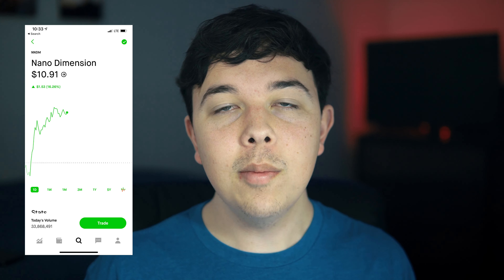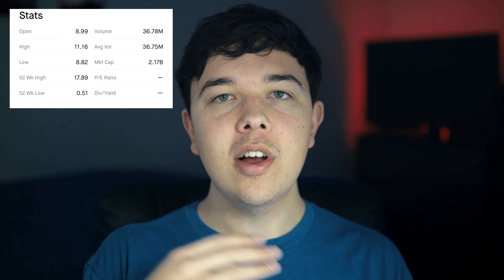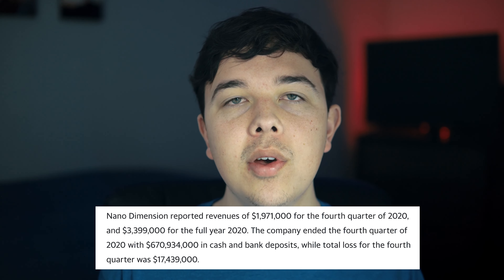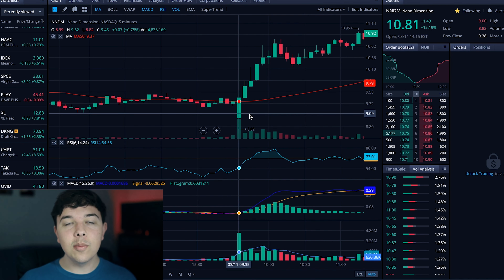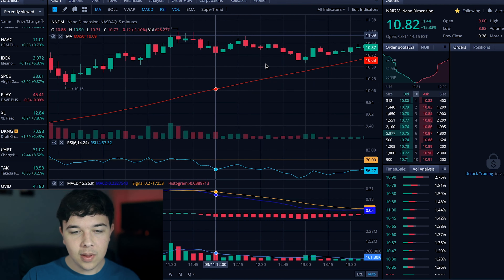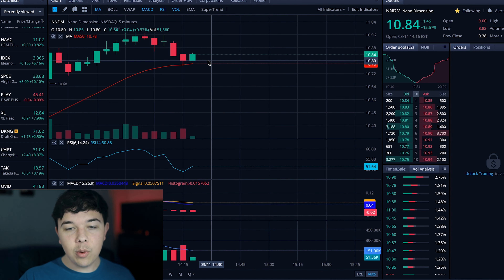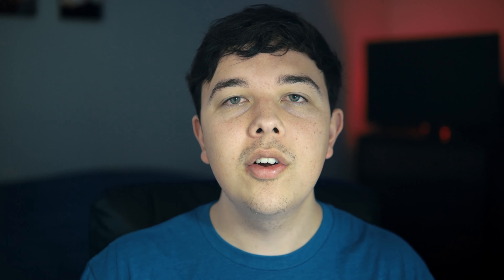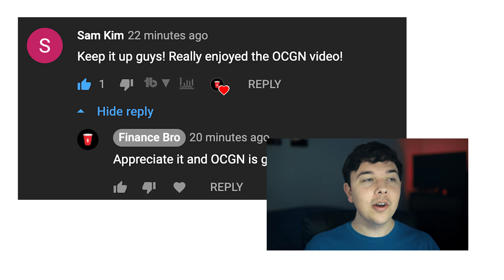This Intelligent Machine Stock Is Heading To The Moon! NNDM Stock Analysis!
ARK Invest bought 7 million shares of this stock is NNDM a buy by Finance Bro

Today we NNDM's earnings call and what it could mean for investors in Nano Dimension in the future.